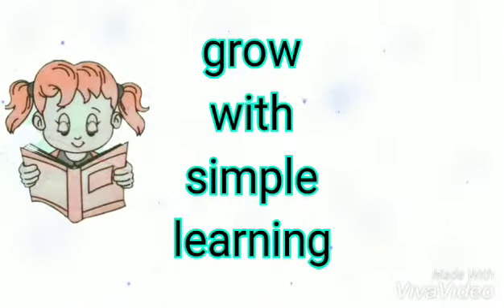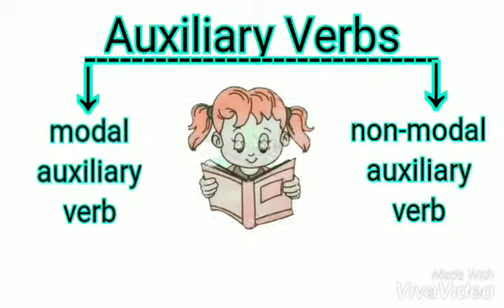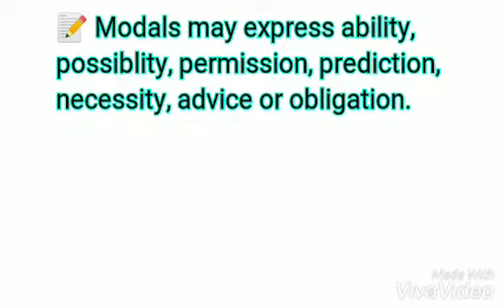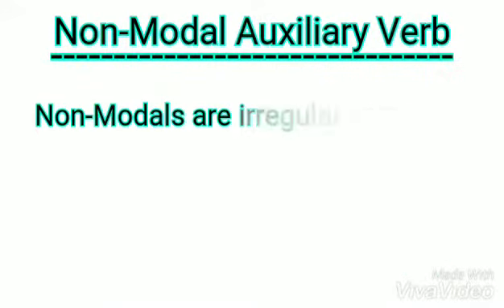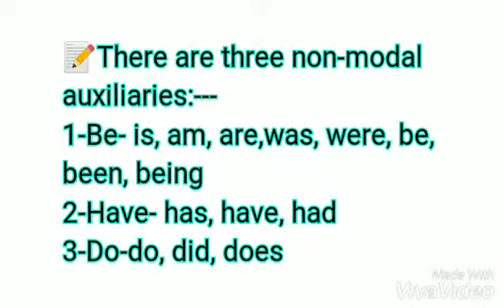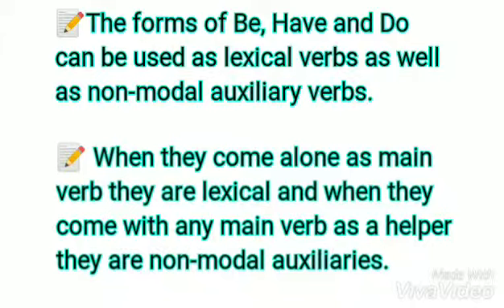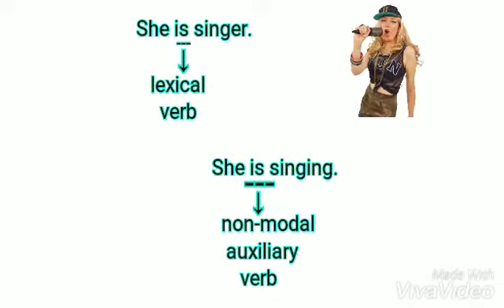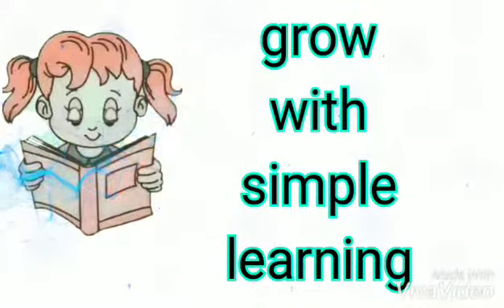Verb part-5 Modal and Non-Modal Auxiliary Verb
It's an English language tutorial. Modal and Non-Modal Verbs are taught in this video.Classification of verb is done.